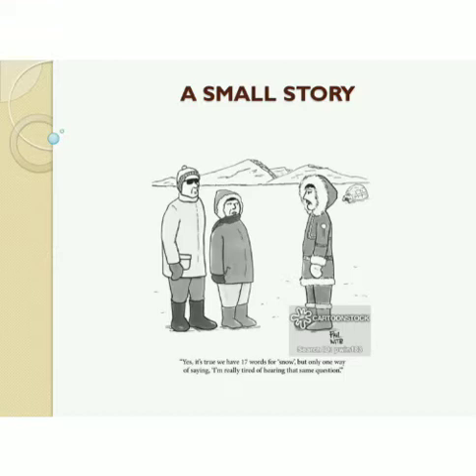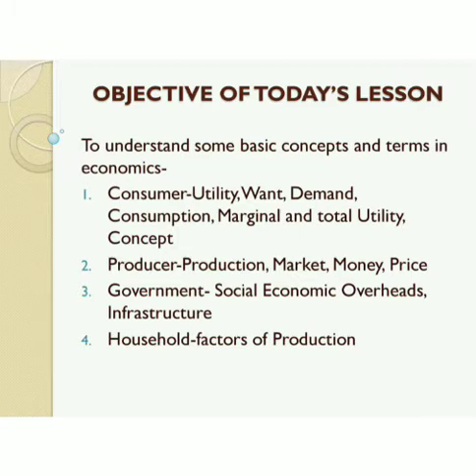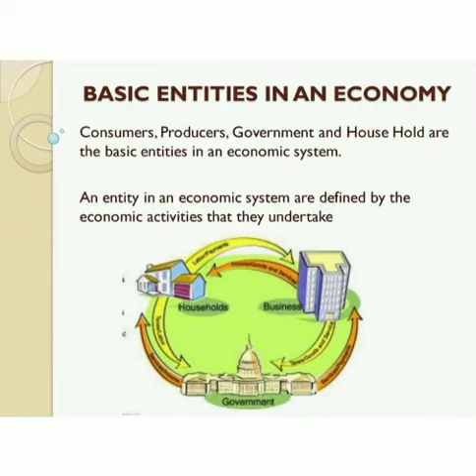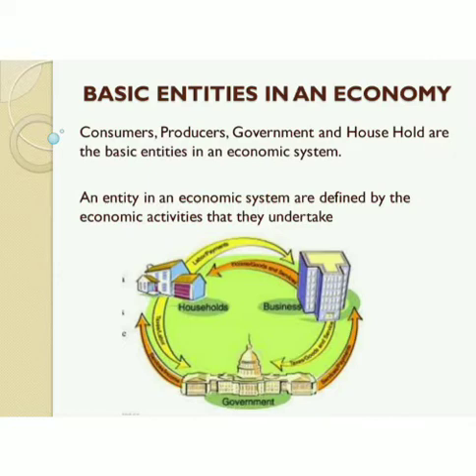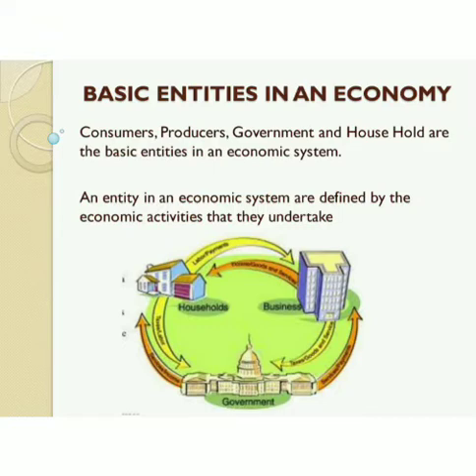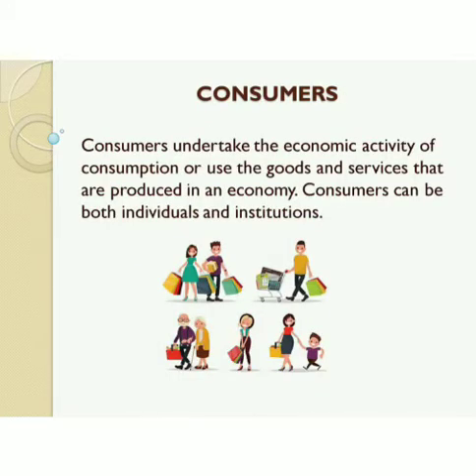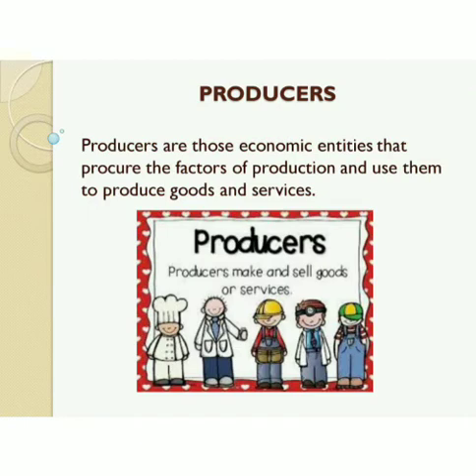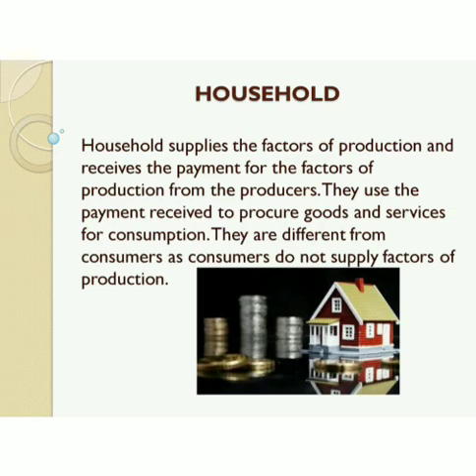Class 11 lesson 2